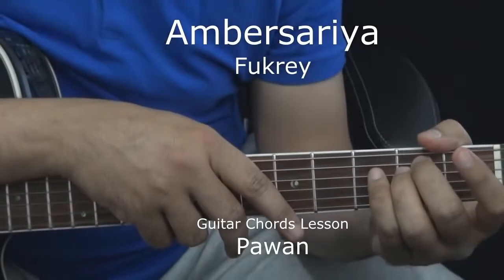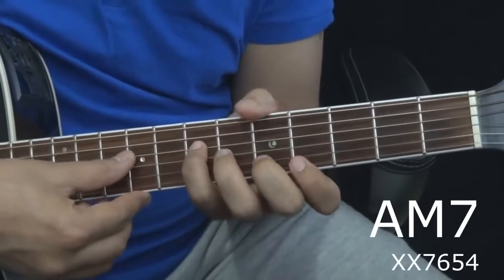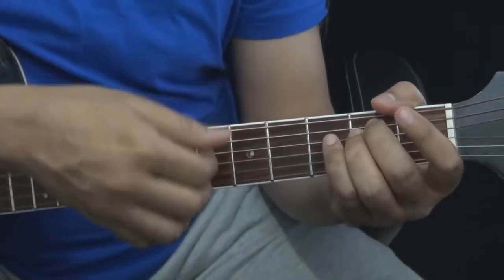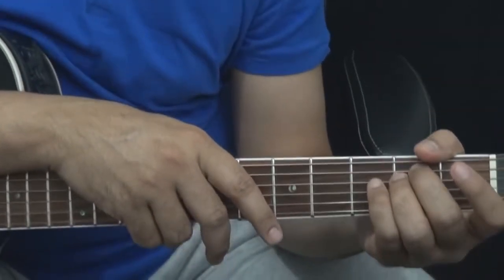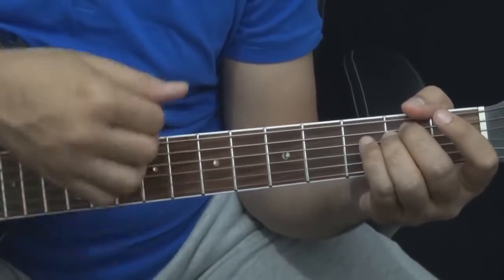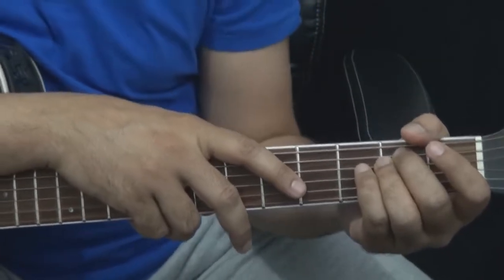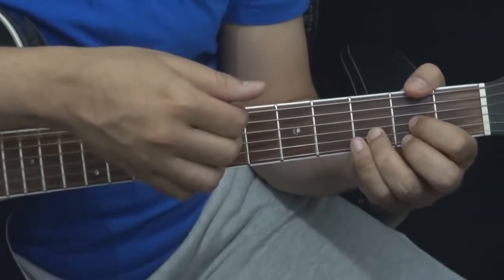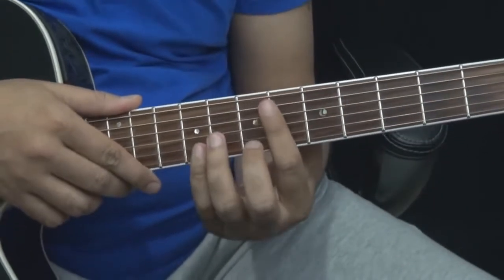Guitar Chords Lesson - Open and Barre Chords!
Guitar chords lesson for the song "Ambarsariya Fukrey".